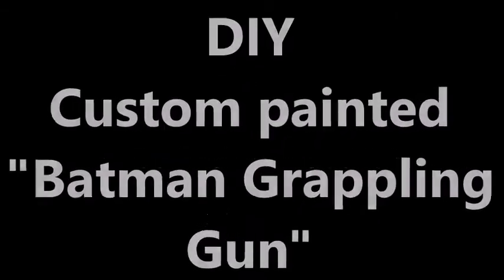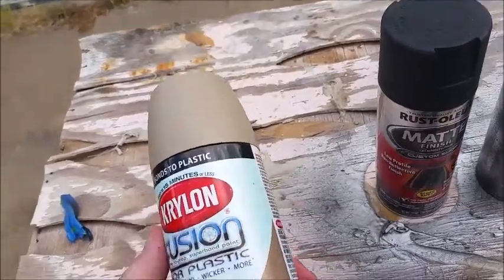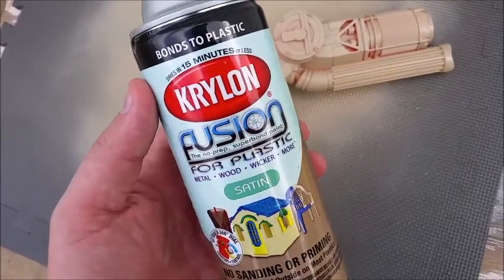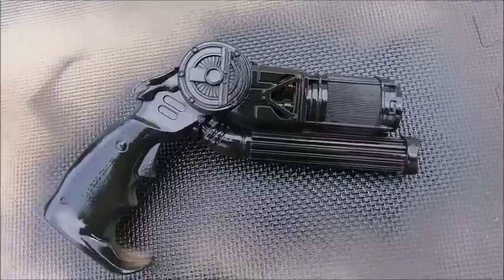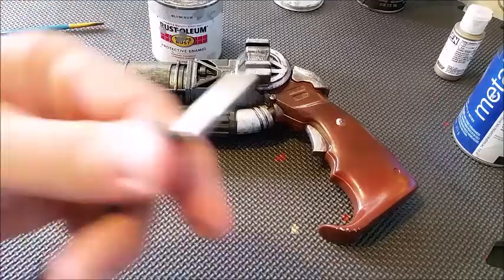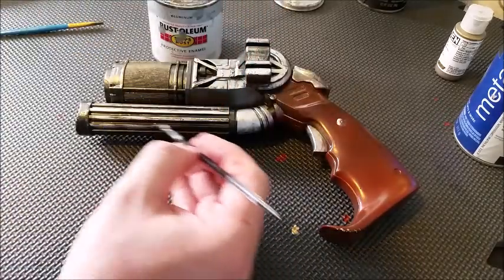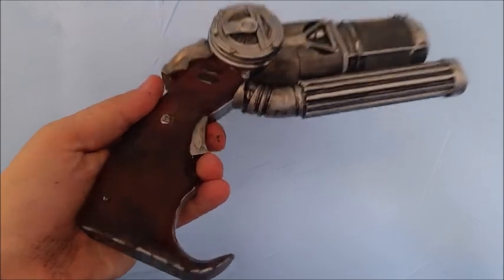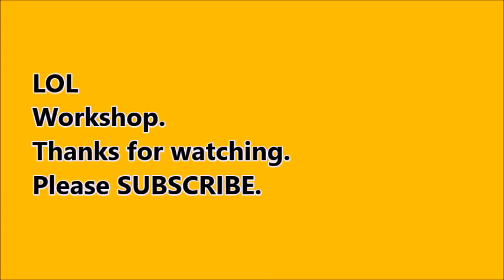DIY Batman V Superman Grappling gun prop: Custom paint tutorial.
How to turn a Rubie's toy Batman grappling gun into a really cool prop for Halloween or for your Batman cosplay.
Toy was purchased from Walmart.com
Showing the step by step process on how I painted this really cool toy into a Batman grappling hook gun.
Inspired by the new Batman Ben Affleck's Grappling hook gun from the movie Batman V Superman: Dawn Of Justice.